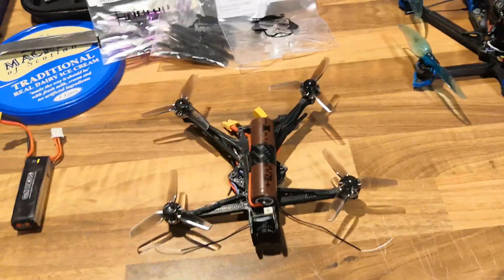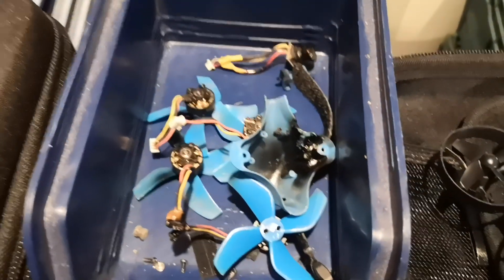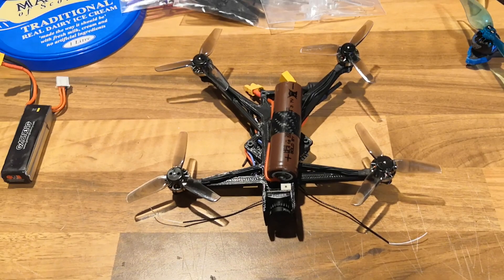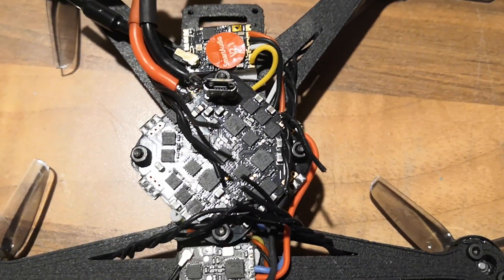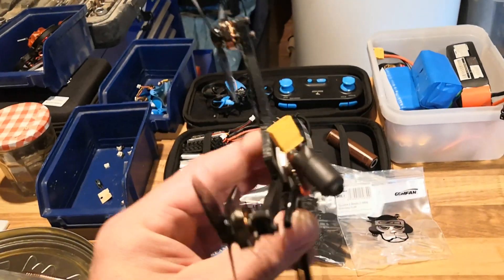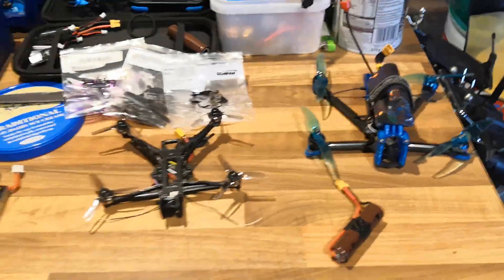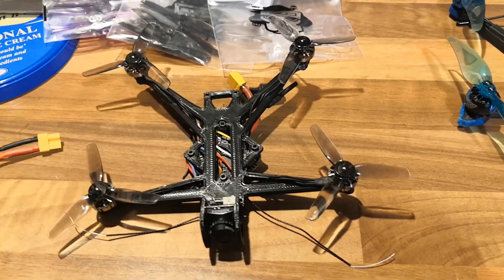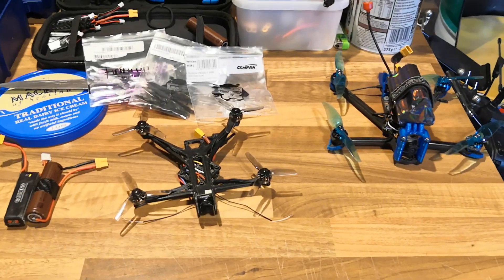Project 3D printed nano long range "Dave_C designs" FPV quad 1S 18650 mocked up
After my previous 18650 video with the beta85 pro2 I started to build Dave_C FPVs 18650 optimized nano long range frame. UPDATE - I ordered 2 more frames 3d printed from 3dpeople in the UK

This is a short update on progress, mockup and future plans for the platform. Excited to see this develop and potentially make it into a production frame from Rekon FPV and Dave_C.

Kit used on this build
Flywoo GOKU F413 (fires up on 1S but not yet tested fully) - update HGLRC Zeus 1S on order
Flywoo Robo RB 1202.5 Motors
The planned 18650 holder I am waiting on which Riechelt won't send to the UK!

FPV YouTube Channels I ♥